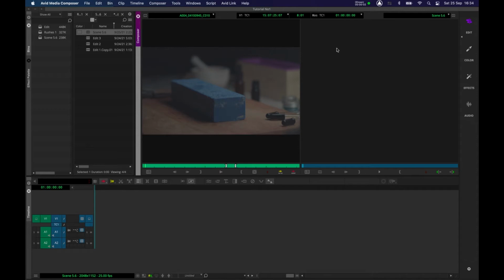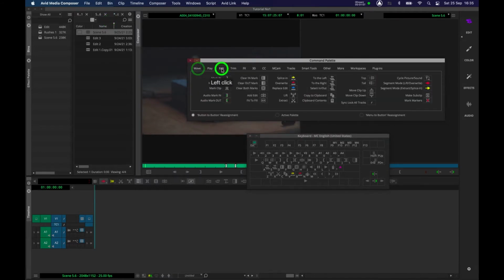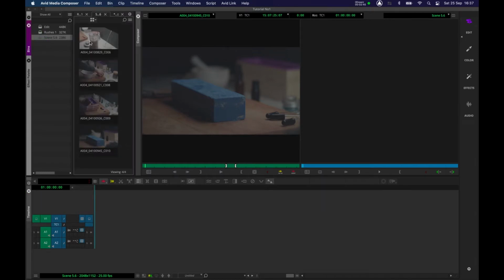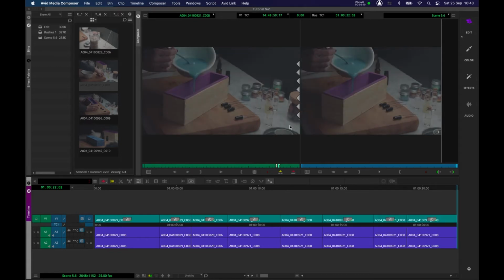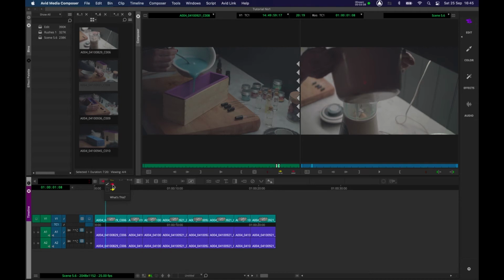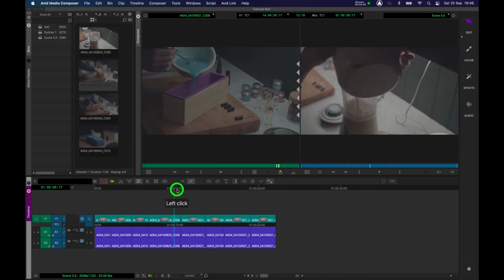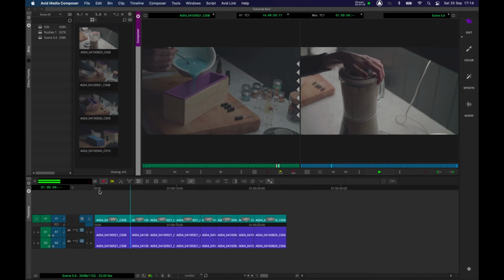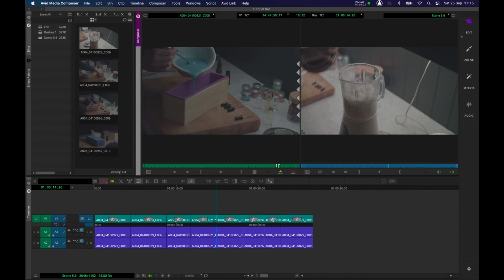Learn Avid Media Composer Fast - Tutorial 6 Drag and Drop Editing with Avid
How to activate segment mode in Avid and use drag and drop editing to create a montage sequence